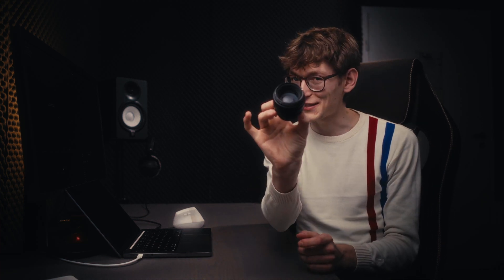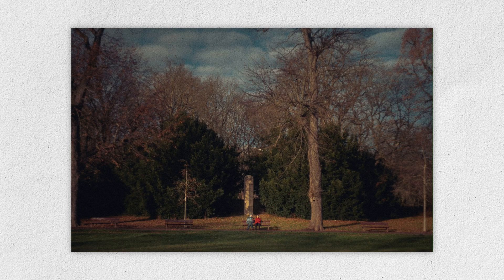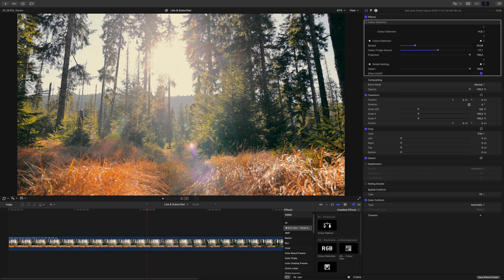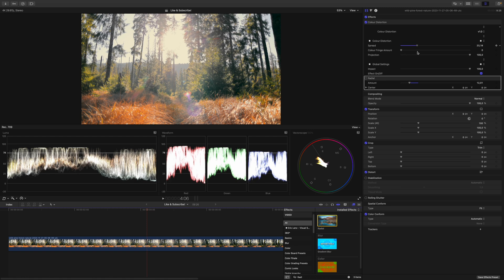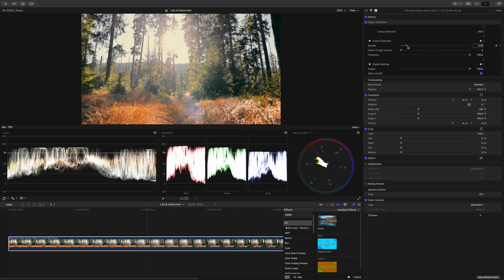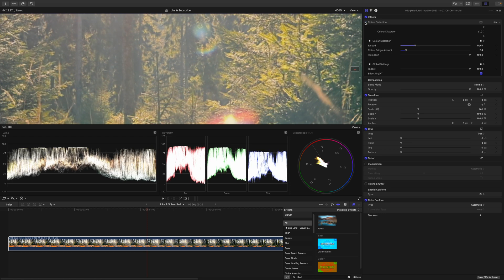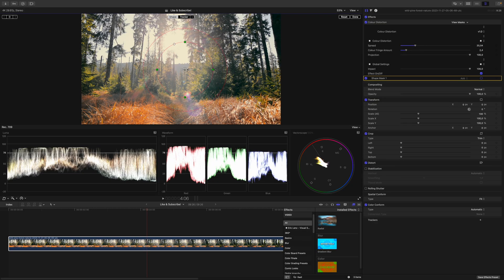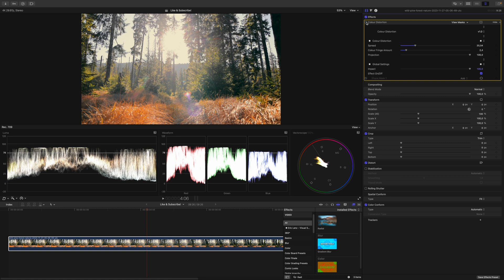Colour Distortion Plugin for Final Cut Pro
00:00 - Why this plugin exists
00:35 - Plugin Tutorial